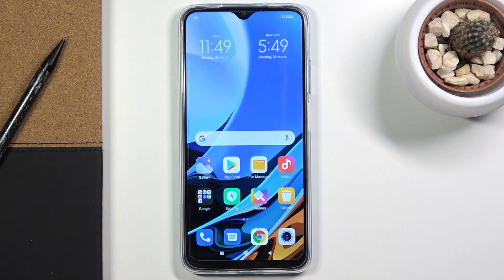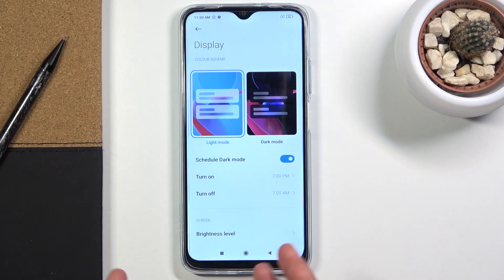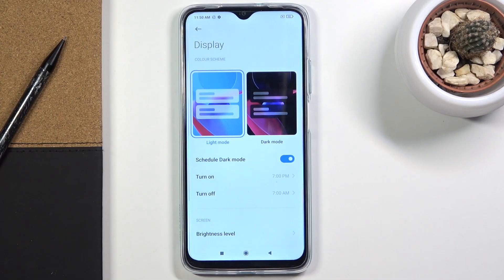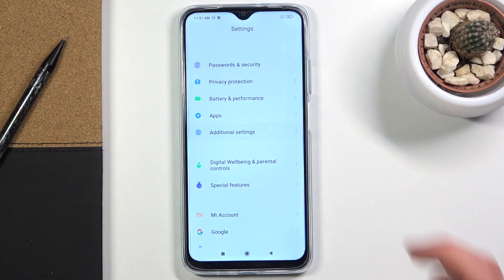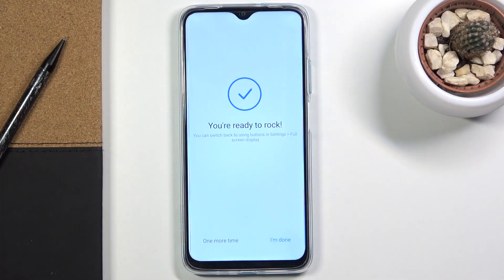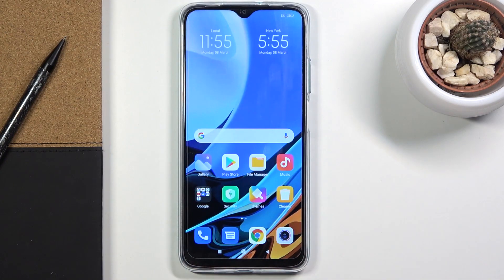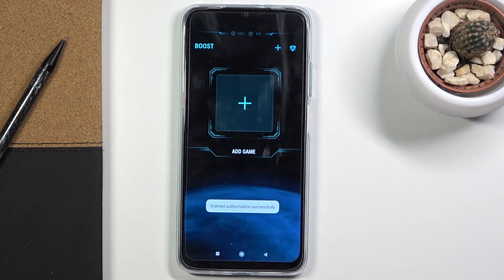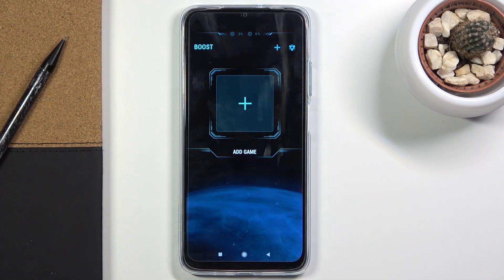Top Tricks XIAOMI Redmi 9T - Hidden Features / Cool Options / The Best Xiaomi Tips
More tutorials with XIAOMI Redmi 9T:
In this video you can find the list of the best tricks for XIAOMI Redmi 9T. Let's check out the hidden features, secret options, and useful settings. What cool things your XIAOMI Redmi 9T can do? Watch out video and become a pro user of XIAOMI Redmi 9T.